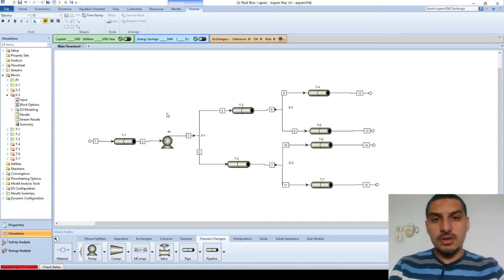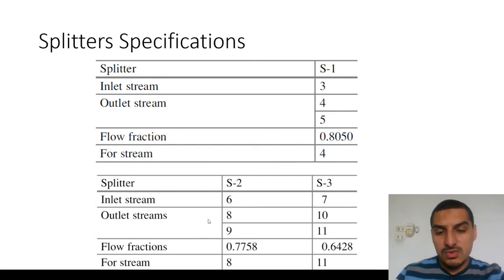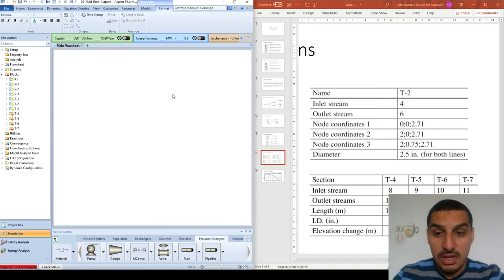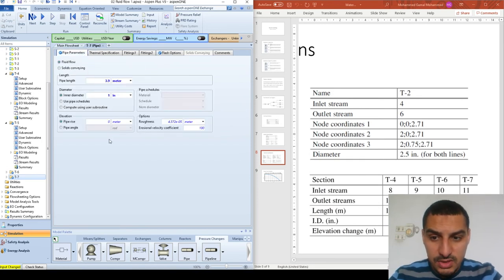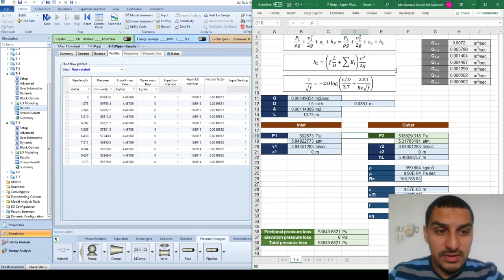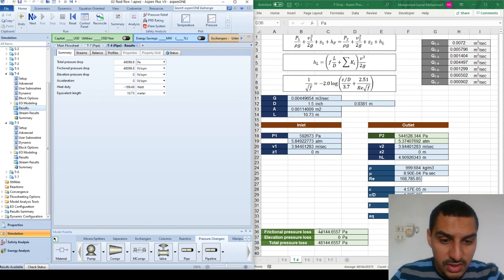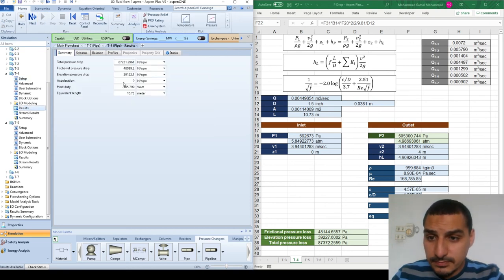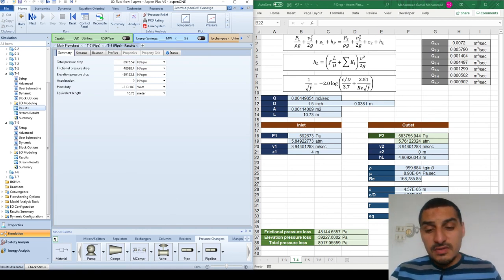Aspen Plus in English | Part 2 | 11 | Fluid handling - defining pipes